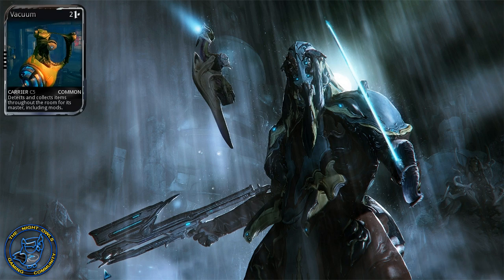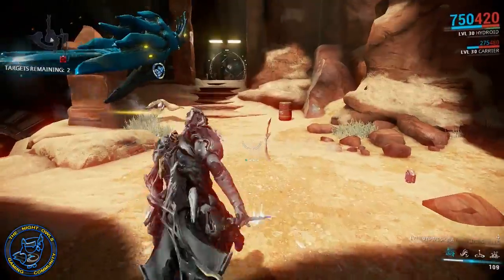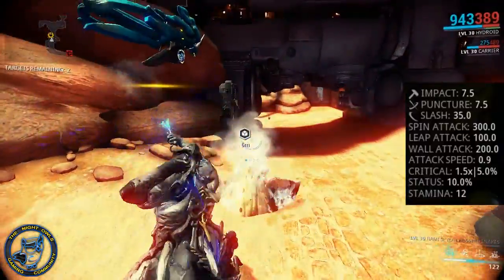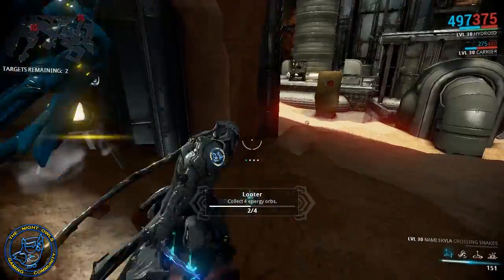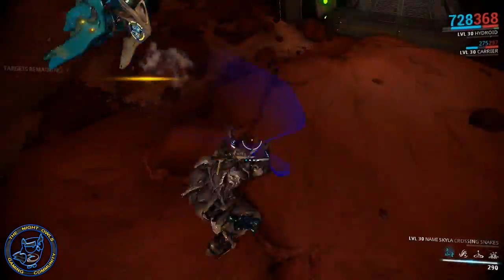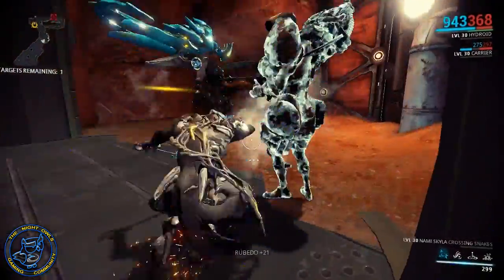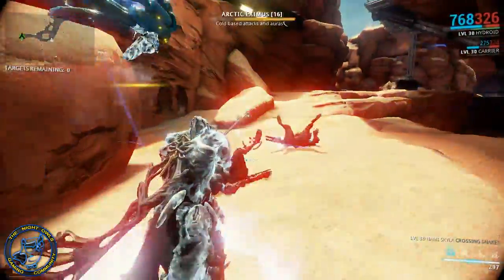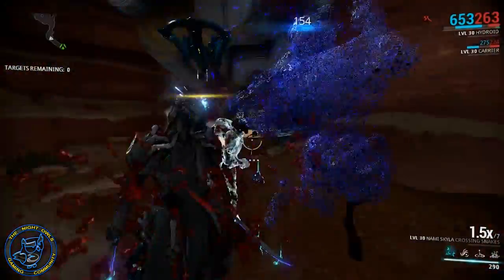Warframe: Let's Build the Nami Skyla Swords (Melee 2.0)